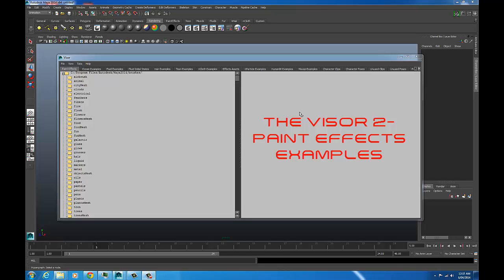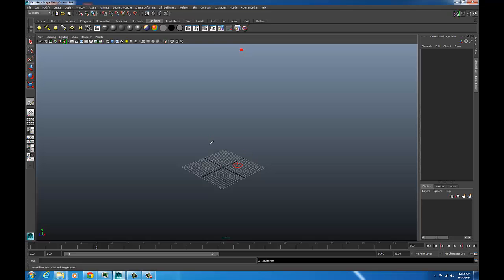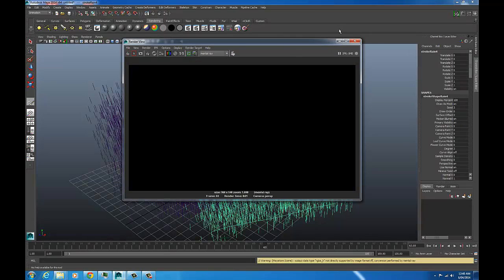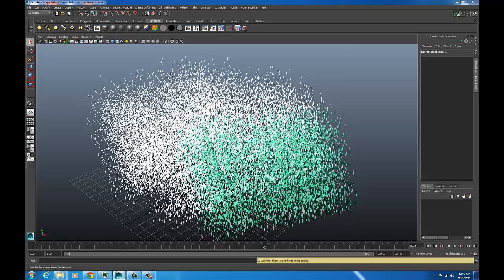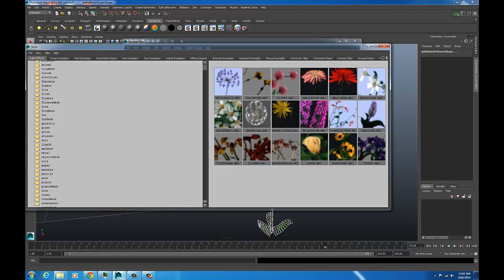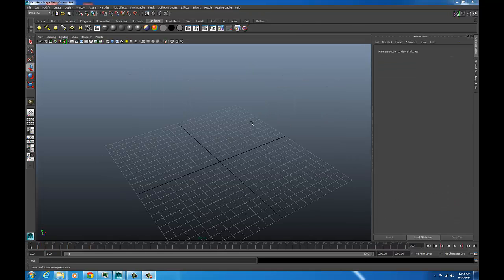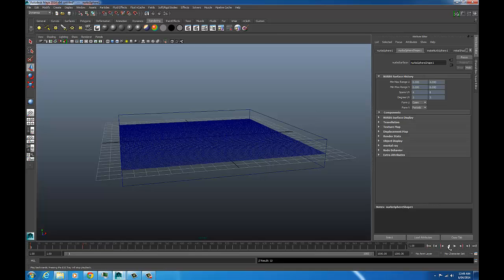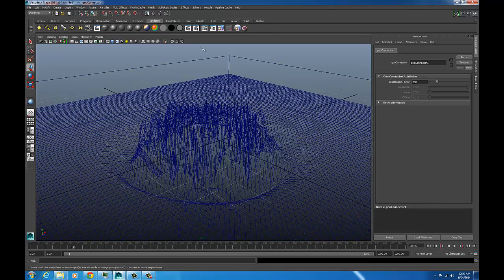16 THE VISOR Extra Video2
16 THE VISOR Extra Video2